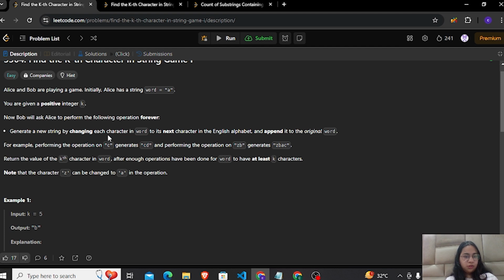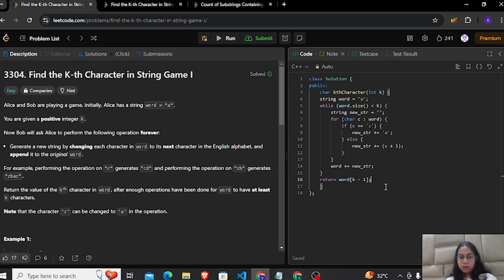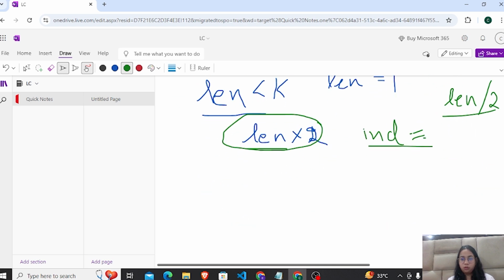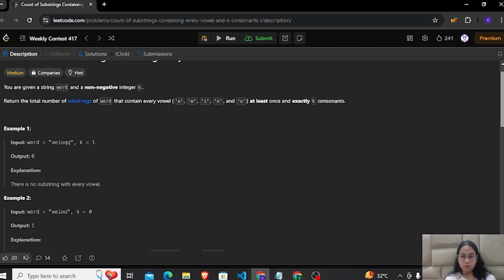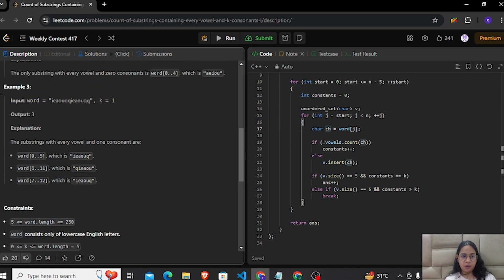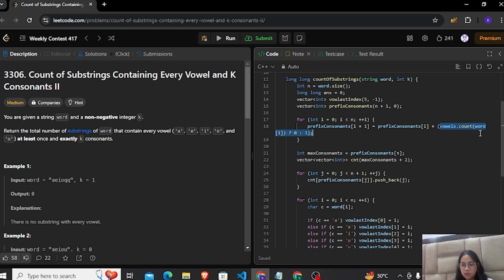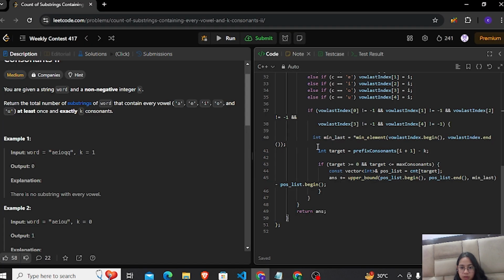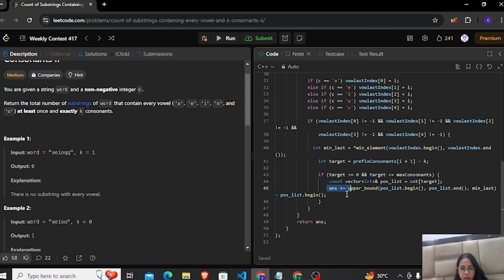Leetcode Weekly Contest 417 | A B C D | Video Solutions | Bit To Byte | Charu Aggarwal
00:00 Introduction
01:21 Final Array State After K Multiplication Operations I
03:38 Final Array State After K Multiplication Operations II
29:14 Count Almost Equal Pairs II
48:00 Outro

coding
programming
competitive programming
software developer
software engineer
interview preparation
interview experience
dsa

Leetcode Weekly Contest 417 Editorials
Leetcode Weekly Contest 417
Leetcode Weekly Contest 417 solutions
Find the K-th Character in String Game I leetcode
Find the K-th Character in String Game I
Find the K-th Character in String Game I leetcode solution
Find the K-th Character in String Game I leetcode editorial
Find the K-th Character in String Game I editorial
Find the K-th Character in String Game I solution
Find the K-th Character in String Game II leetcode
Find the K-th Character in String Game II
Find the K-th Character in String Game II leetcode solution
Find the K-th Character in String Game II leetcode editorial
Find the K-th Character in String Game II editorial
Find the K-th Character in String Game II solution
Count of Substrings Containing Every Vowel and K Consonants I
Count of Substrings Containing Every Vowel and K Consonants I leetcode
Count of Substrings Containing Every Vowel and K Consonants I leetcode editorial
Count of Substrings Containing Every Vowel and K Consonants I leetcode solution
Count of Substrings Containing Every Vowel and K Consonants I editorial
Count of Substrings Containing Every Vowel and K Consonants I solution
Count of Substrings Containing Every Vowel and K Consonants II
Count of Substrings Containing Every Vowel and K Consonants II leetcode
Count of Substrings Containing Every Vowel and K Consonants II leetcode editorial
Count of Substrings Containing Every Vowel and K Consonants II leetcode solution
Count of Substrings Containing Every Vowel and K Consonants II editorial
Count of Substrings Containing Every Vowel and K Consonants II solution
Leetcode Weekly Contest 413 Editorials
Leetcode Weekly Contest 413
Leetcode Weekly Contest 413 solutions
Find the Occurrence of First Almost Equal Substring leetcode
Find the Occurrence of First Almost Equal Substring
Find the Occurrence of First Almost Equal Substring leetcode solution
Find the Occurrence of First Almost Equal Substring leetcode editorial
Find the Occurrence of First Almost Equal Substring editorial
Find the Occurrence of First Almost Equal Substring solution
Select Cells in Grid With Maximum Score leetcode editorial
Select Cells in Grid With Maximum Score leetcode solution

00:00 Introduction